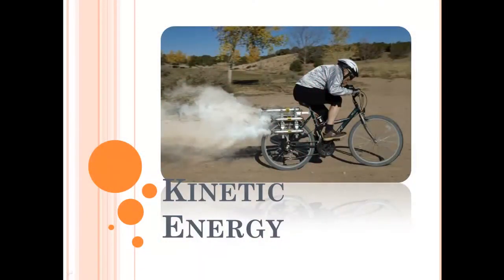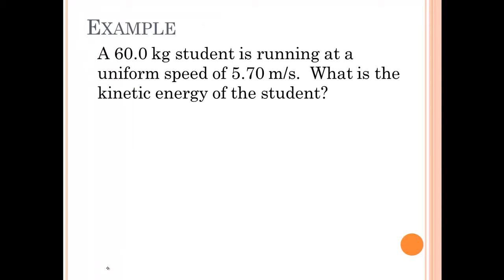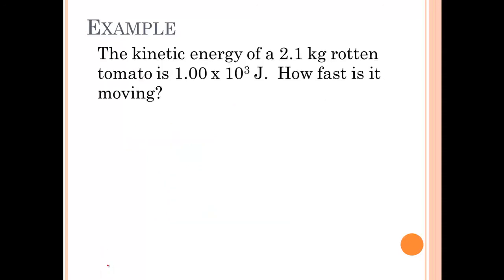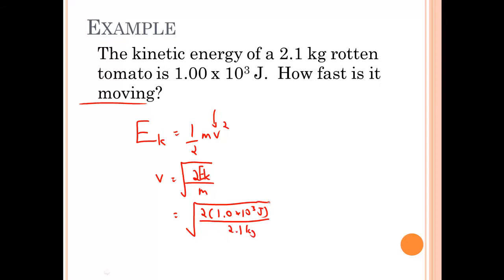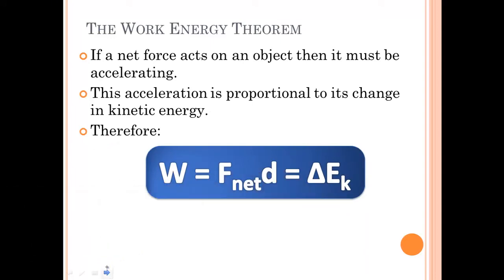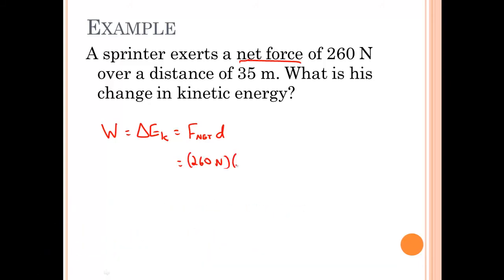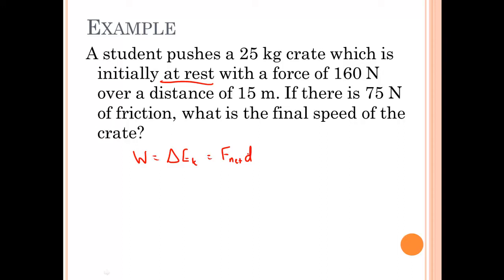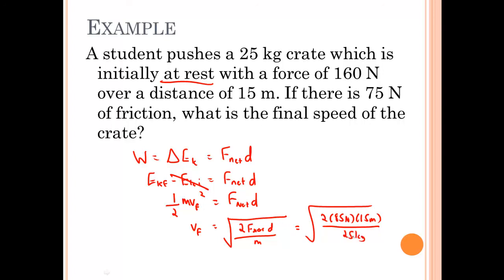Physics Flip Class - Kinetic Energy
3rd lesson in a unit on Work, Energy and Power!  Good luck!